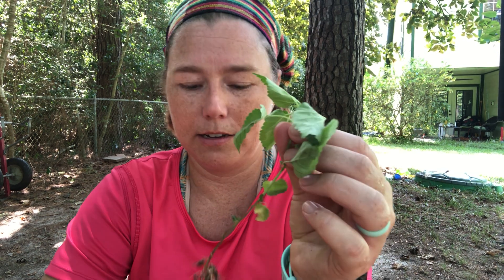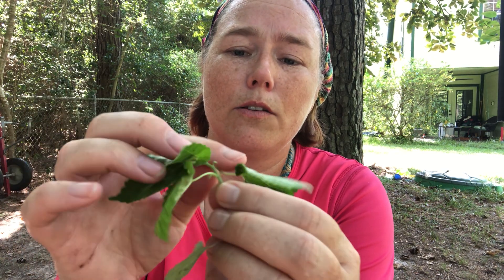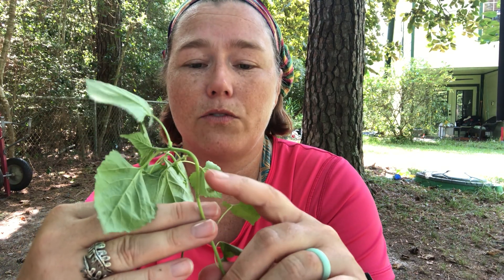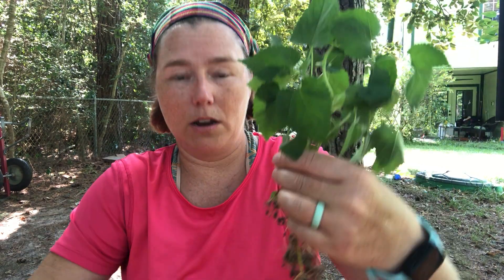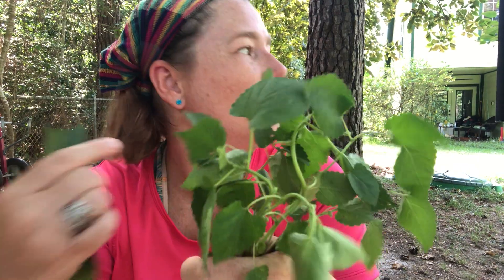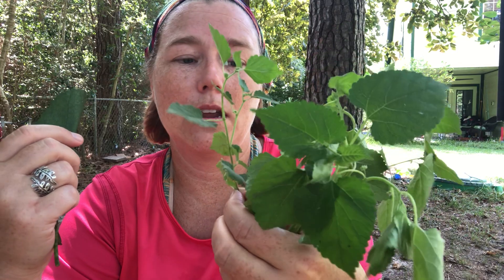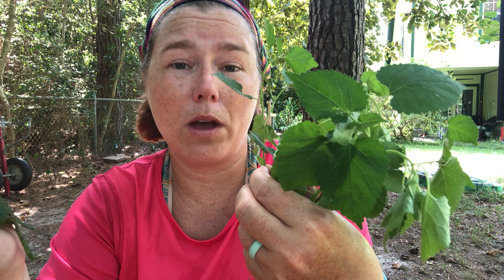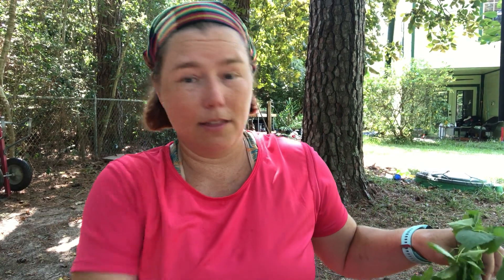Fatoua villosa aka: Mulberry Weed/Hairy Crab Weed - An Invasive Plant in the Houston Area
In the video I talk about tossing it in your yard, I should have elaborated---make sure it is dead and the seeds have been killed by enough heat to stop germination. Definitely don't put it into your compost unless your compost gets hot enough to kill the seeds. That said, I get lazy like every gardener and will toss it out into the yard and usually don't have problems unless I have empty ground that it will easily take hold in.